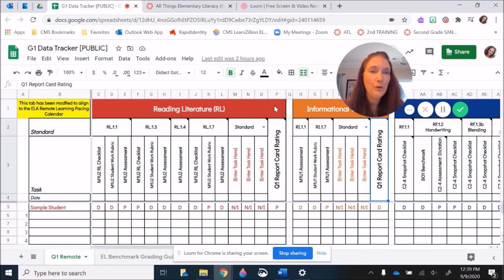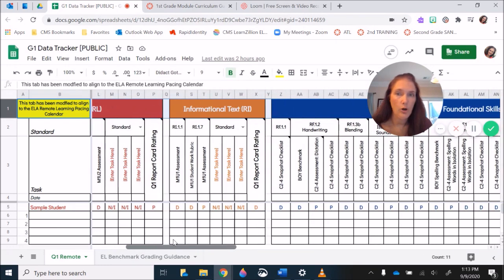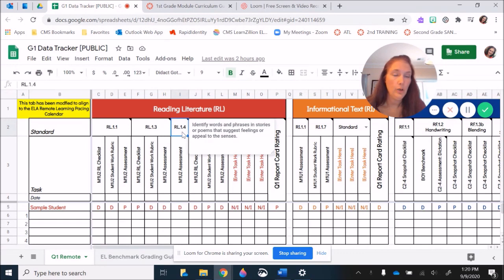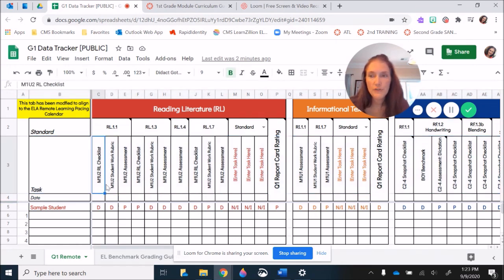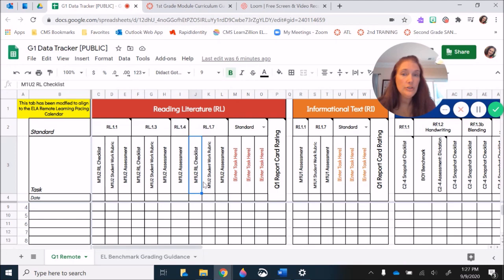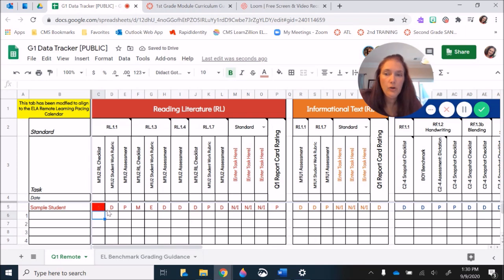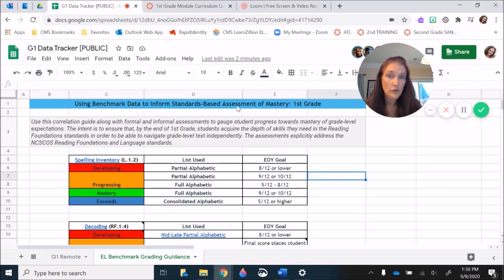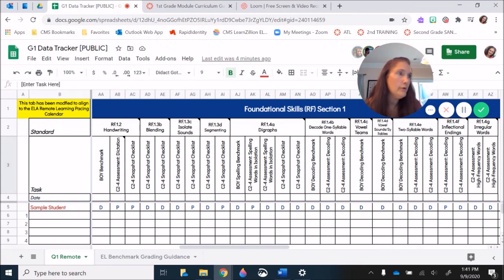K-2 SBRC Data Tracker Tour